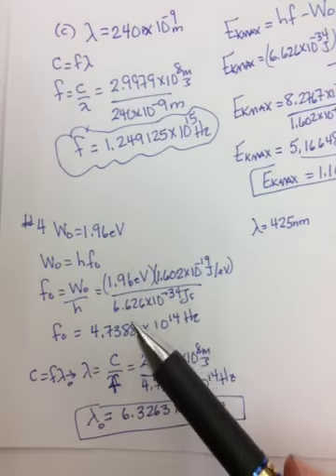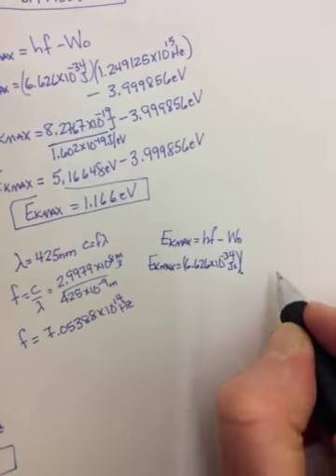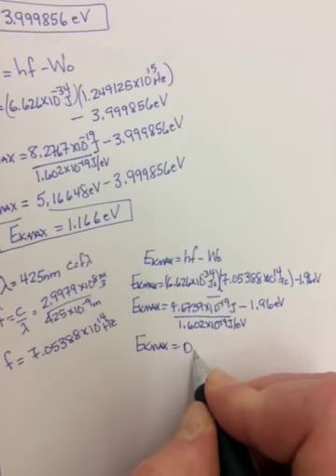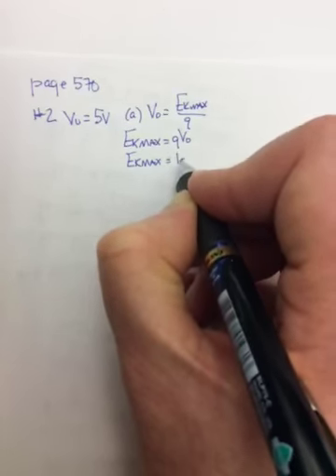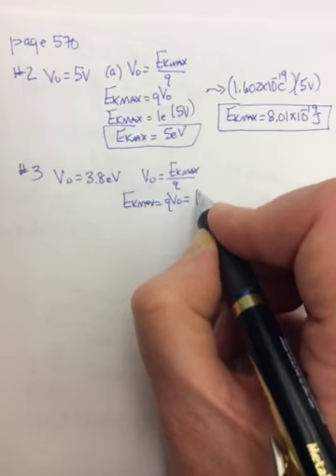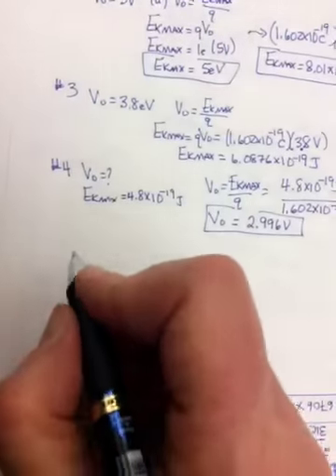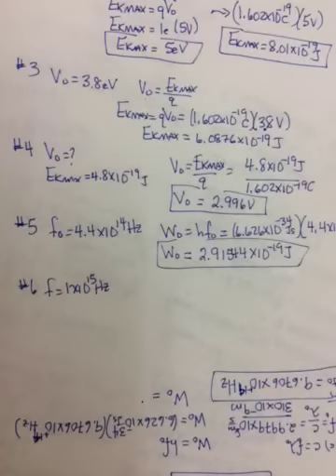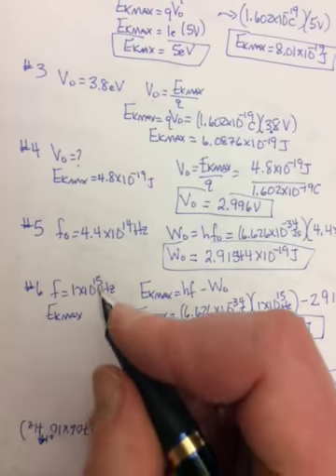Science 122 Photoelectric Effect Questions Page 561 4b & Page 570 #2 - 6